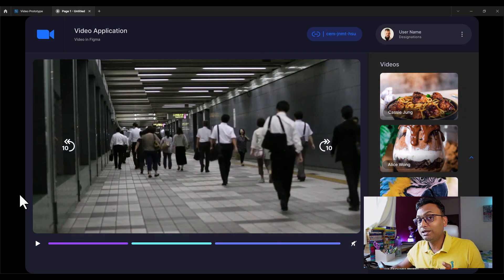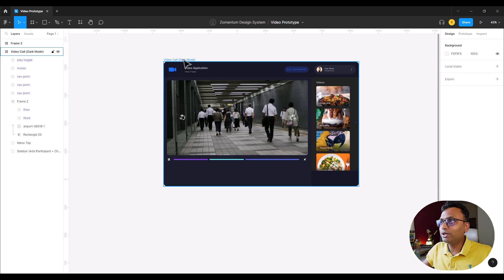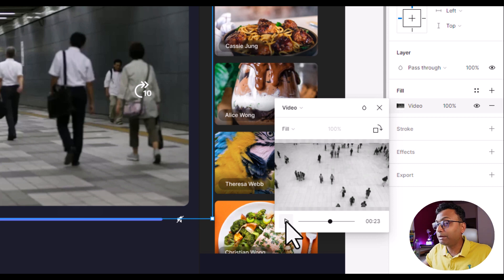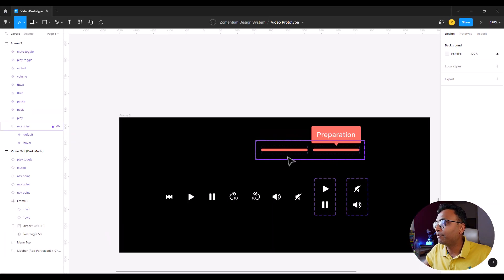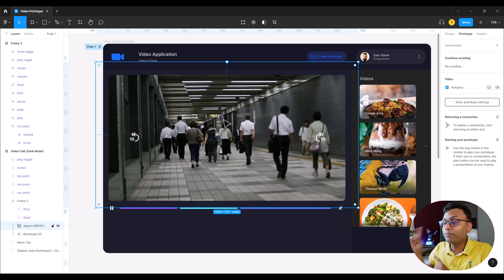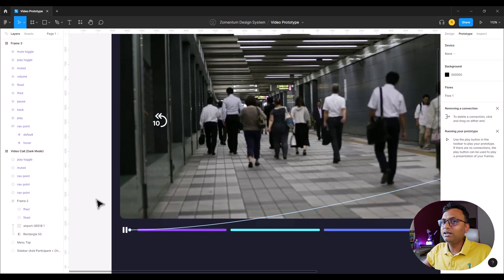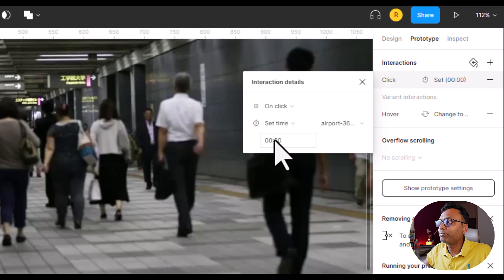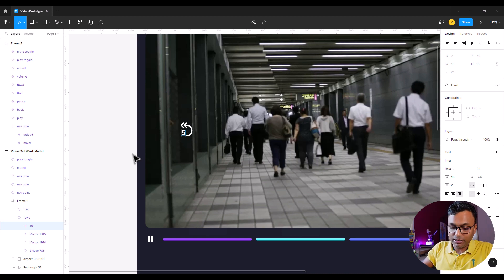How to Prototyping with Videos in Figma? ফিগমাতে ভিডিওগুলির সাথে কীভাবে প্রোটোটাইপ করবেন?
In today's video I will be sharing how to Use video in Figma for richer interactive experiences when prototyping.

How to add video to prototype
Interacting with video

Just a correction 100 MB Limit: Video files should be under 100MB.
Formats: Use video in mp4, mov, and webM formats.

If you have questions pls put them in the comment.

আপনার কাছে প্রশ্ন রয়েছে দয়া করে মন্তব্যে রাখুন।

I am Rakesh Mondal (রাকেশ মন্ডল) Self Thought Digital Product Designer.